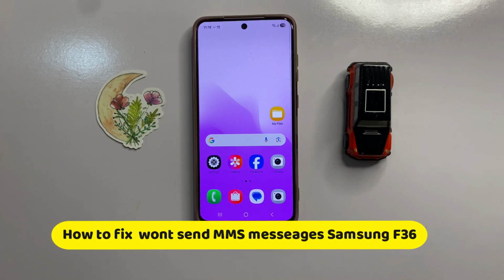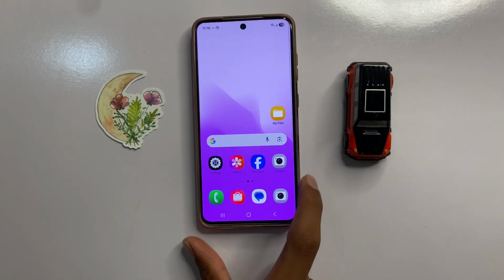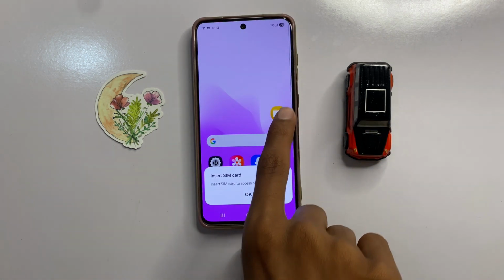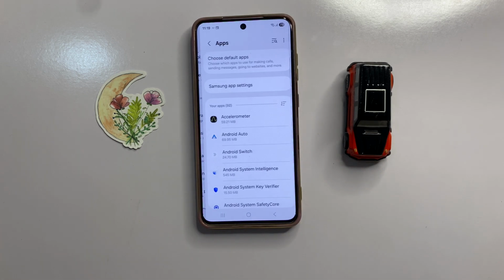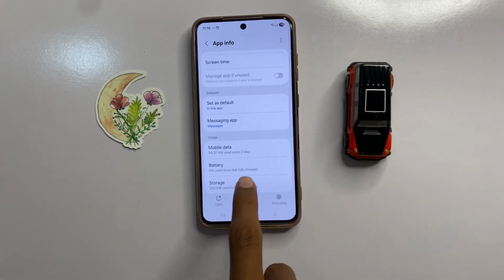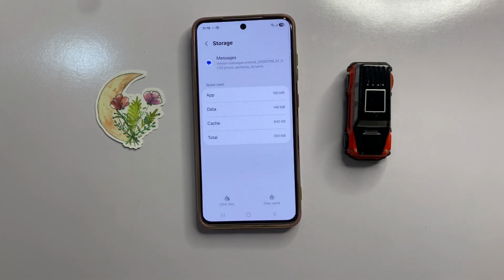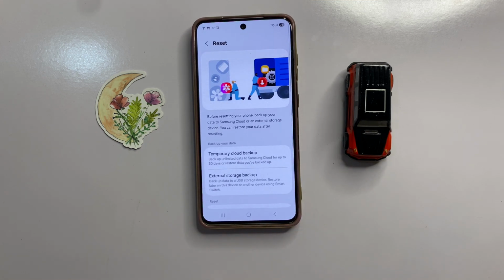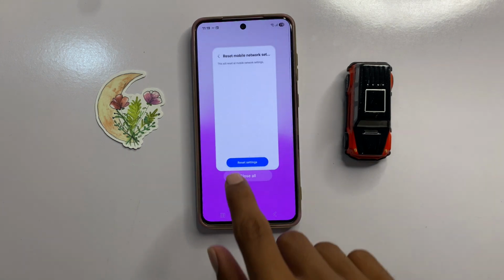🔧 Samsung Galaxy F36: Solve MMS Sending Problem Easily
How to fix Samsung Galaxy F36 wont send MMS messeages